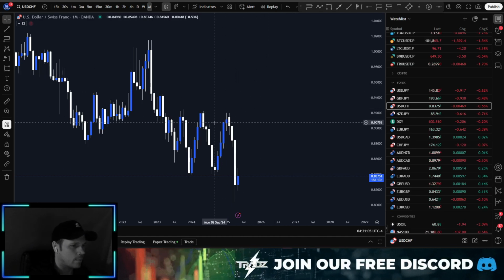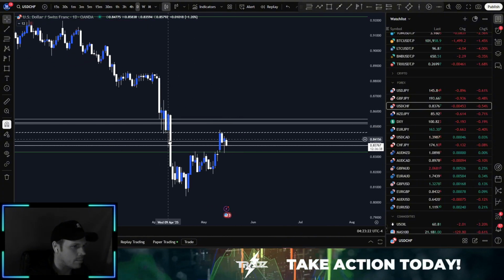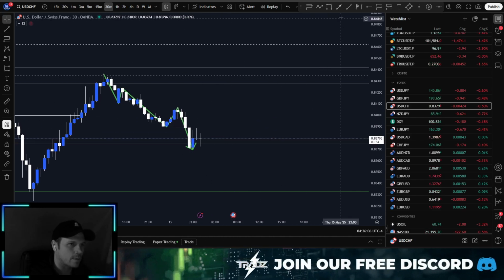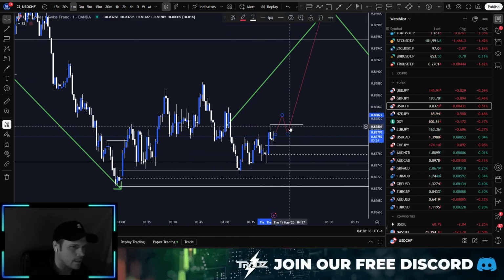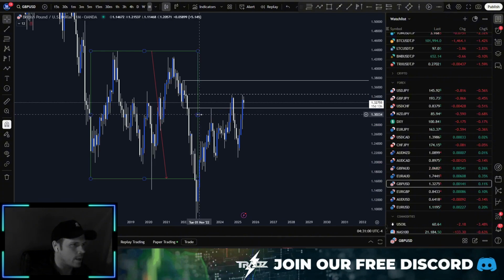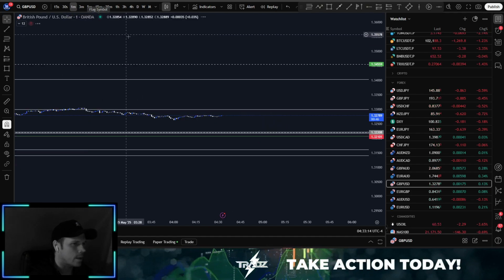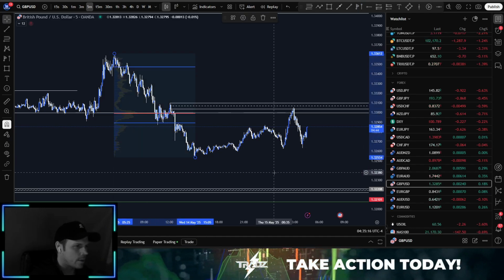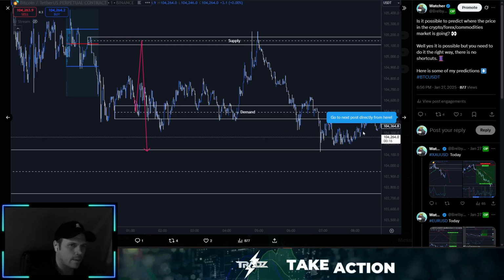How to Trade Like a Pro Using Top-Down Analysis | The Ultimate Guide to Top-Down Analysis in Trading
📊 Learn Top-Down Analysis in Trading | Find High-Probability Supply & Demand Zones

In this video, I’ll show you how I use top-down analysis—starting from the monthly timeframe and scaling down—to identify key supply and demand zones and make more accurate market predictions. This step-by-step breakdown will help you develop a structured approach to trading, increase your confidence, and improve your entry and exit points.

🔍 What You’ll Learn:
-How to perform top-down analysis from monthly to intraday charts
-How to identify major supply & demand zones
-How to align multiple timeframes for high-probability setups
-Practical tips to apply this strategy in any market (forex, crypto, stocks)

📈 Whether you're a beginner or looking to refine your strategy, this video gives you a clear framework for using top-down analysis in your own trading.